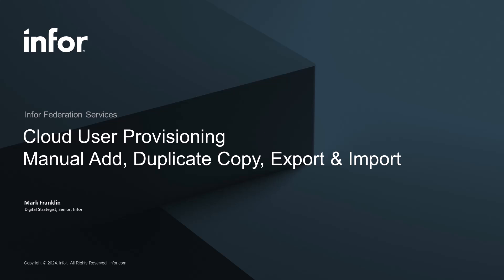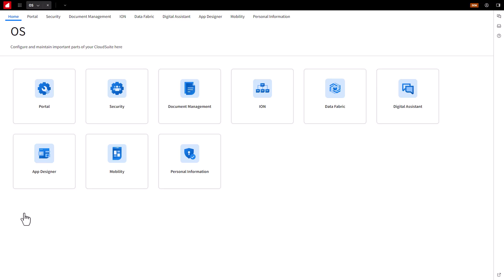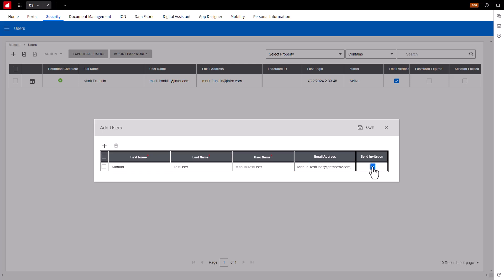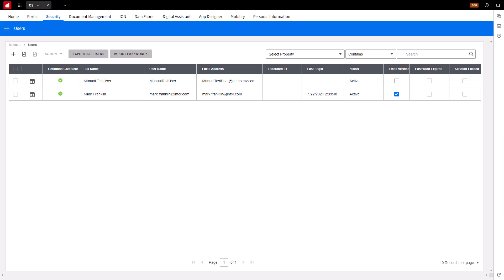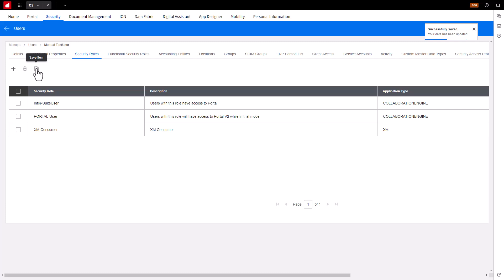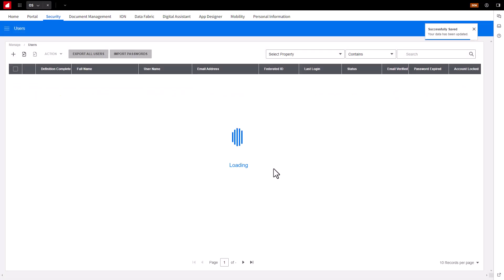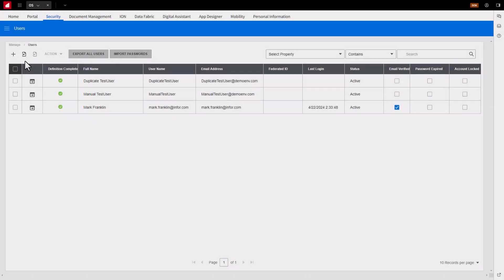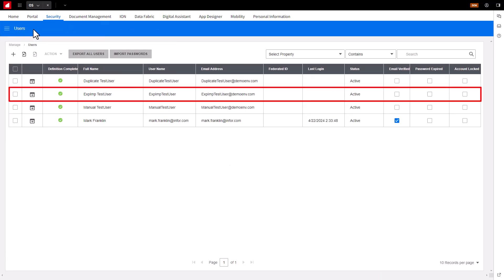Infor Cloud Portal User Provisioning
Cloud Portal User Provisioning encompasses several key processes to manage user access and data efficiently.
These processes enable efficient management of user accounts. Manual add allows for individual user creation with specific details, while duplicate copy streamlines the addition of new users with existing settings. Export and import functions facilitate data handling, backup, and mass user management, enhancing the overall administrative efficiency and user experience.

for more tutorials, documentation, and best practices.

00:00 - Intro
00:35 - Demo: IFS User Management access and Security Roles
01:24 - Demo: Manual User Provisioning
02:03 - Demo: User Active or Draft Status Types
03:48 - Demo: Duplicate or Copy User Provisioning
04:29 - Demo: Multiple User Provisioning - Export & Import Option
06:34 - Outro